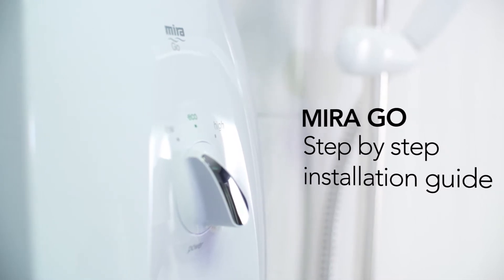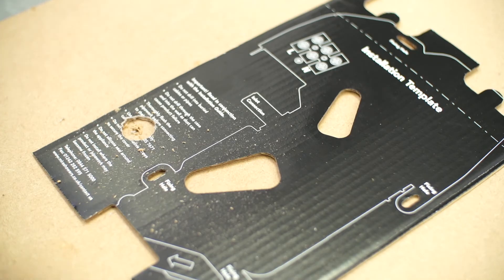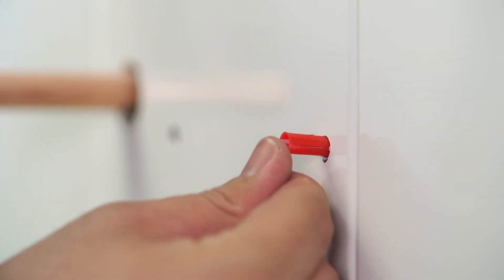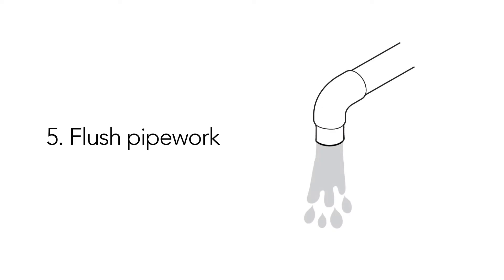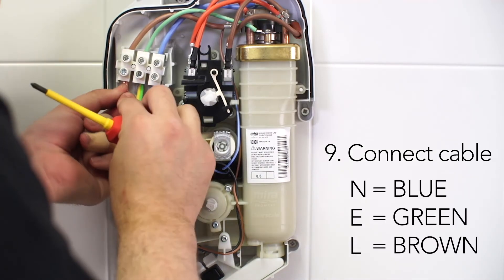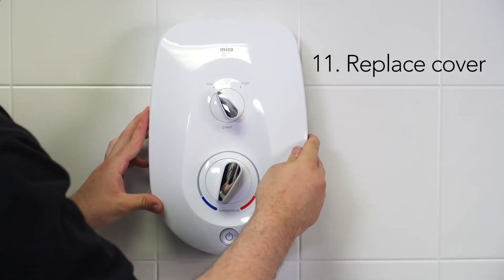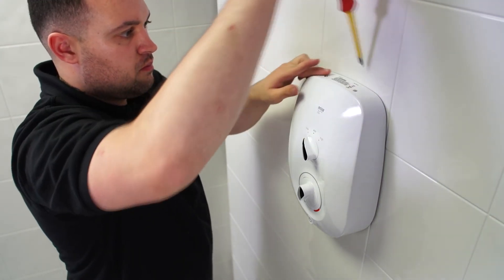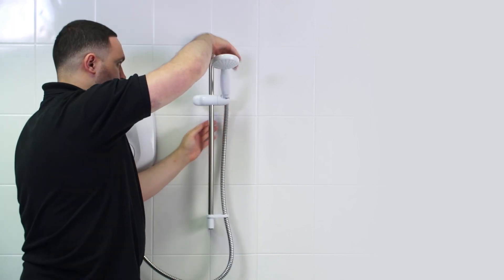Mira Go – Step by Step Installation Guide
Follow the step by step installation guide from Mira Showers to install the Mira Go electric shower.